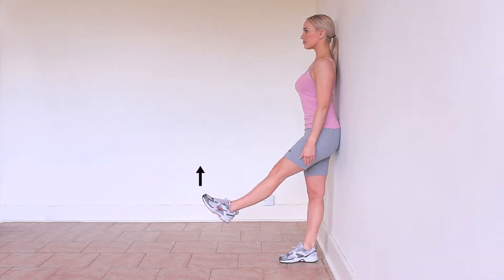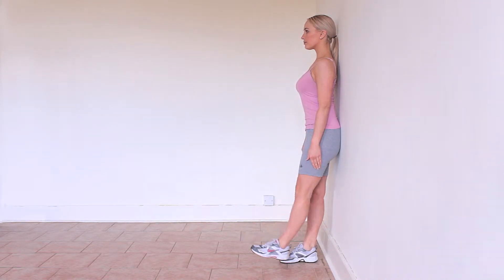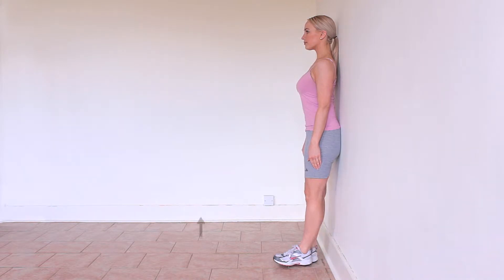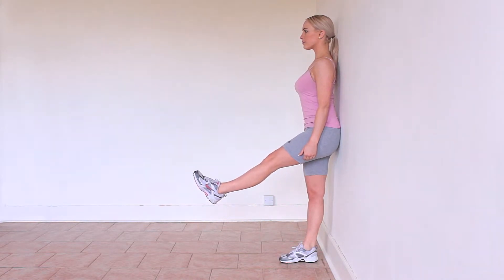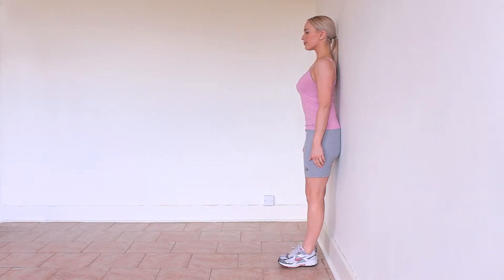How to mobilise your hip joint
Stand up against a wall, and move your leg in front of you at approximately a 30 degree angle. You will most likely feel a stretch behind the back of the thigh (hamstring).